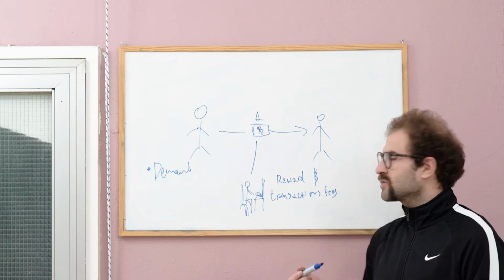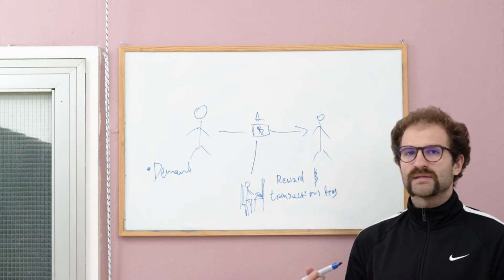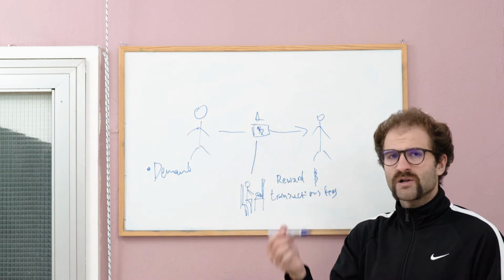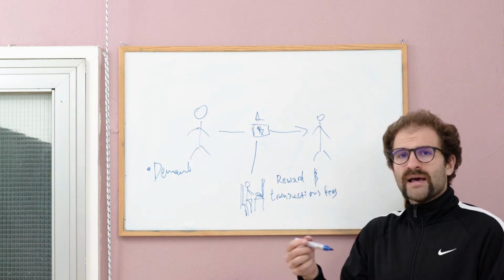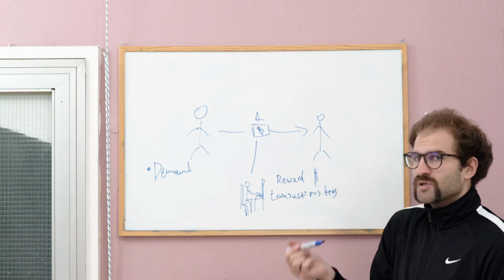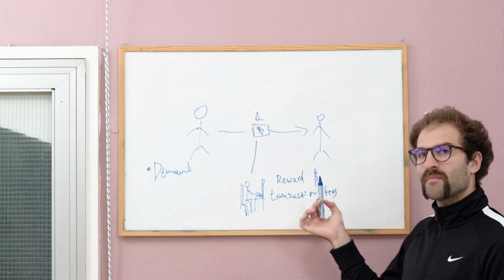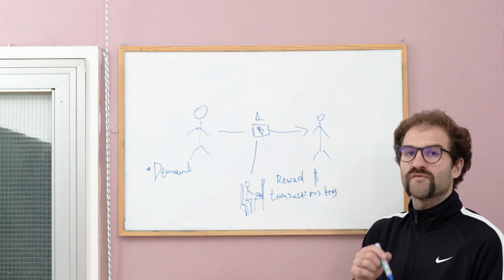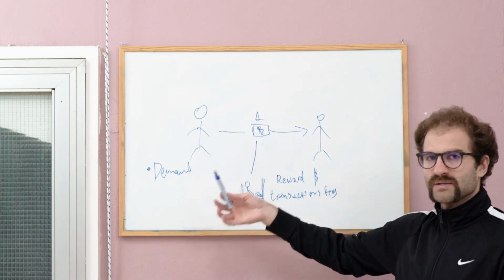Where do transaction fees go? Cryptovlog 19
Thank you very much for watching, any thoughts/questions are welcome in the comments.I'll get back to you.